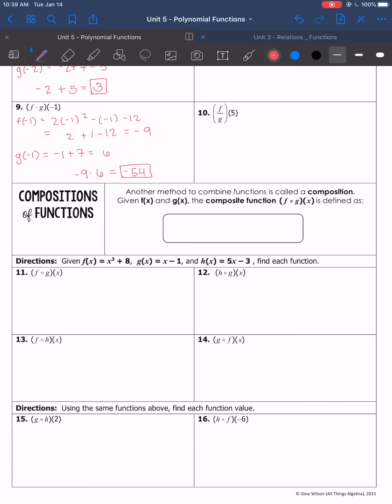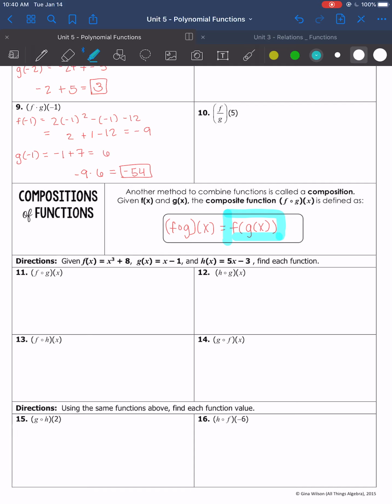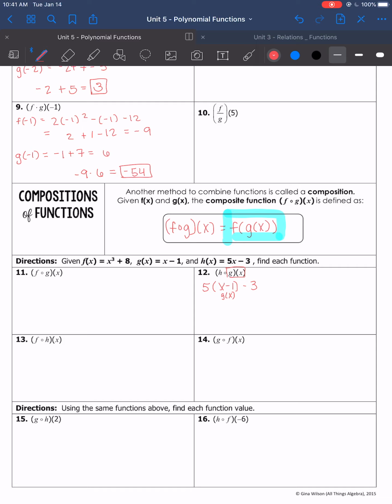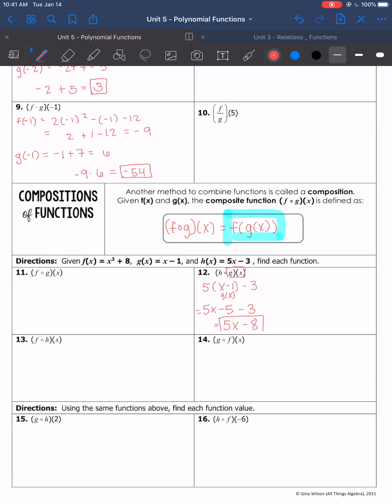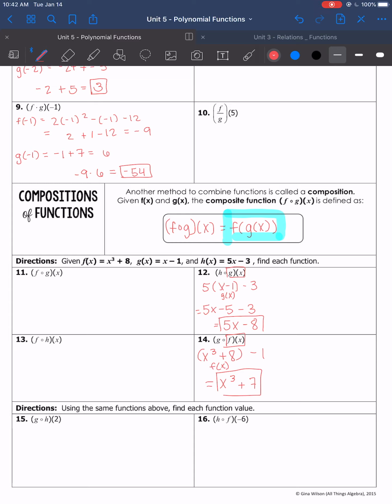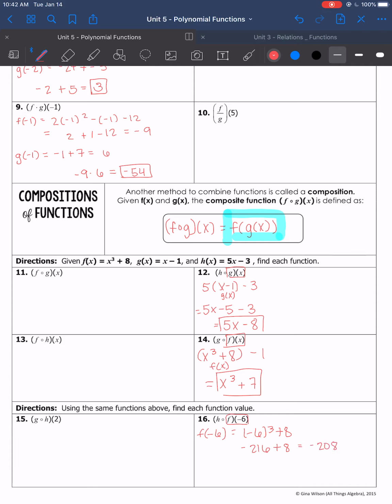Unit 06: Polynomial Functions Objective G Video #2